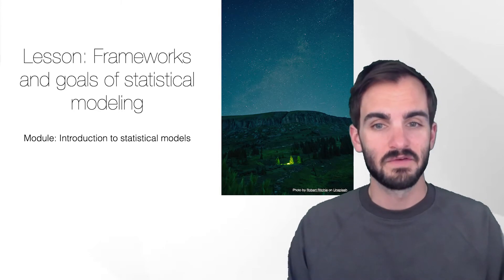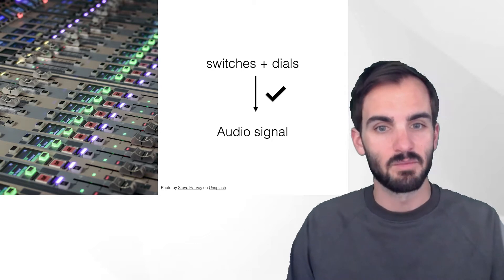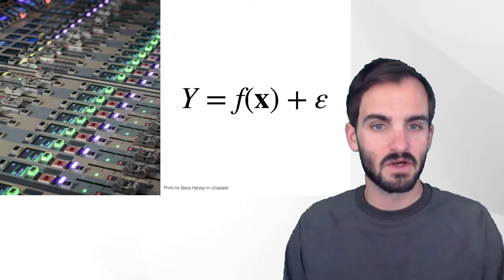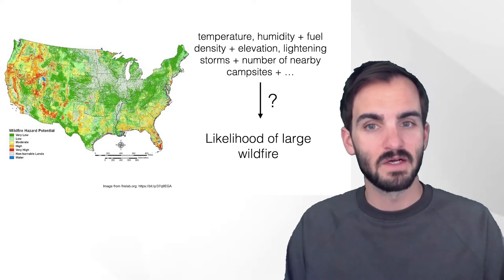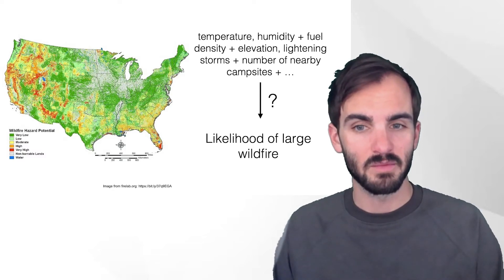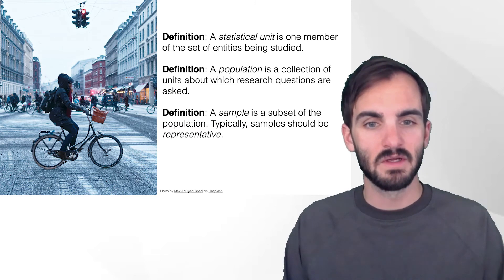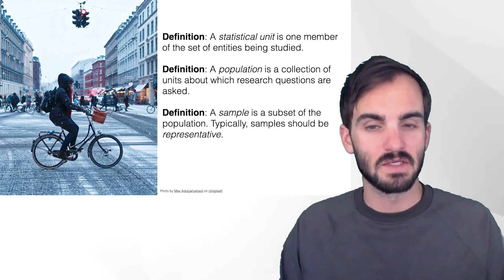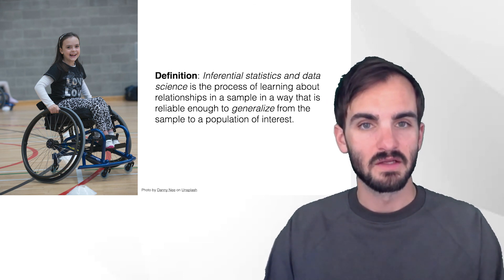Frameworks and Goals of Statistical Modeling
Learn to use intermediate and advanced statistical modeling techniques in CU on Coursera's Statistical Modeling for Data Science Applications specialization.